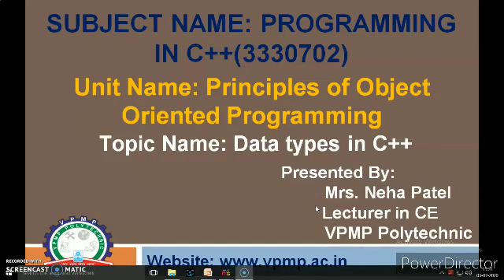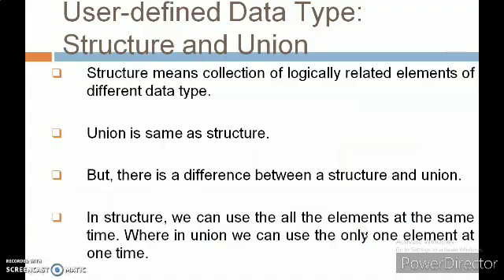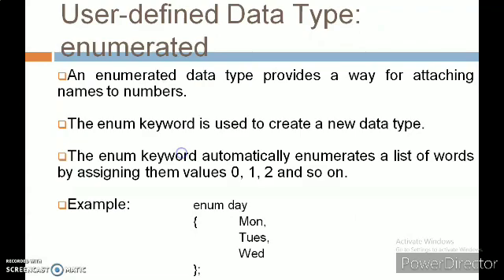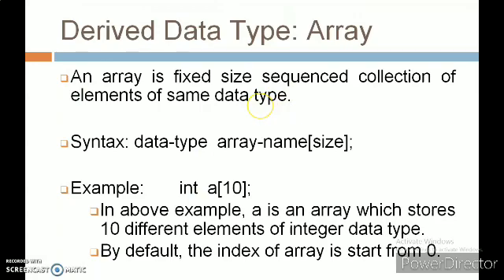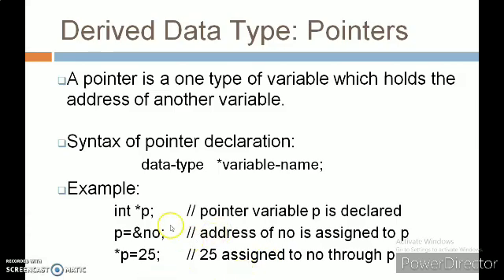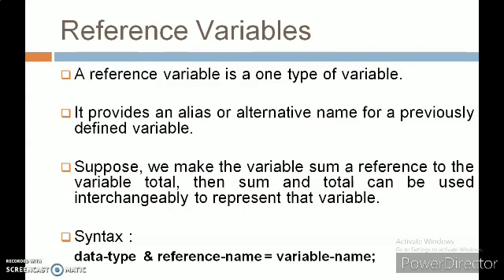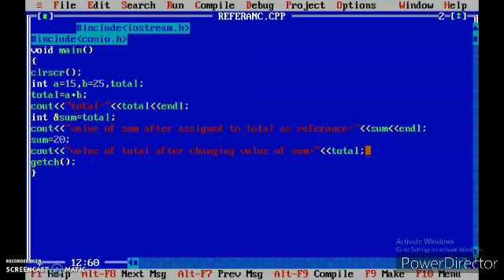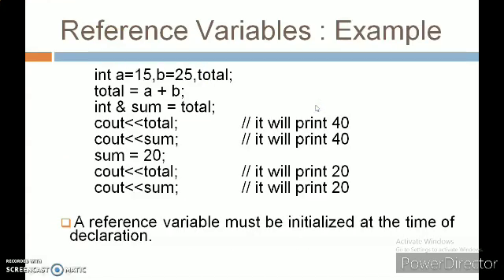DATA TYPESIN C++|3330702|PC++| Kadi Sarva Vishwavidyalaya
"THIS VIDEO DESCRIBES DIFFEREN DATA TYPES IN C++.ALSO IT DESCRIBES REFERANCE VARIABLE CONCEPT IN C++ WITH EXAMPLE.

  relevance.